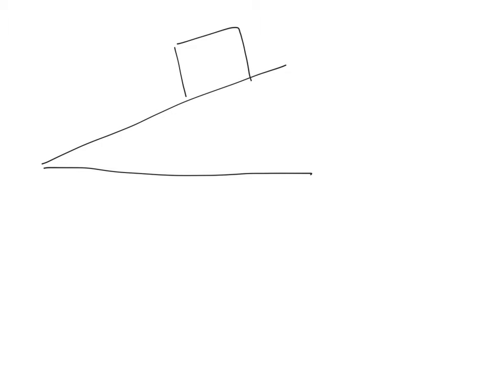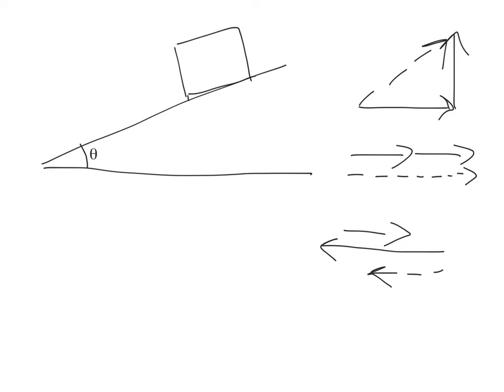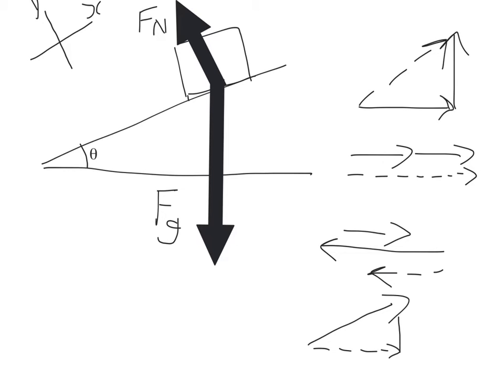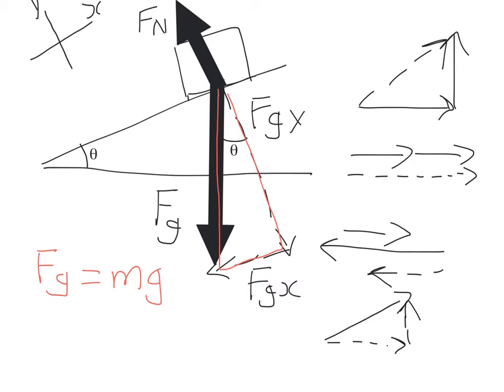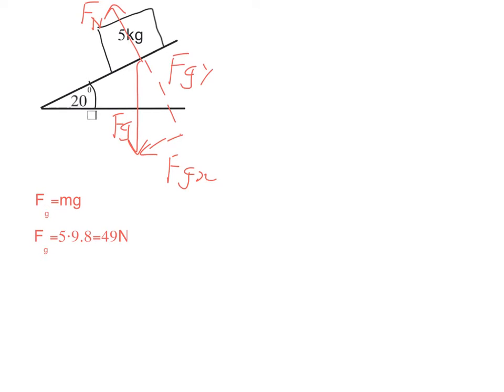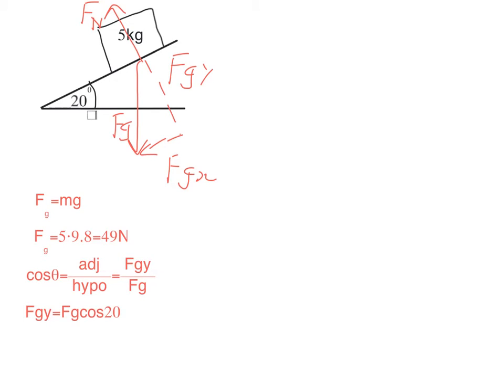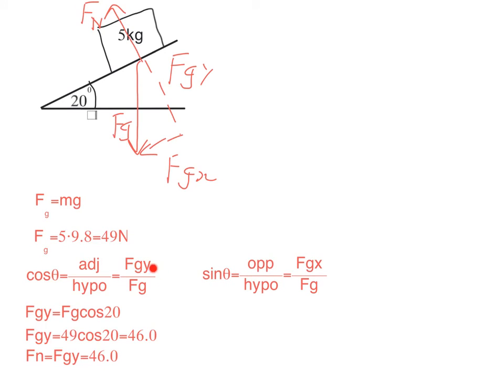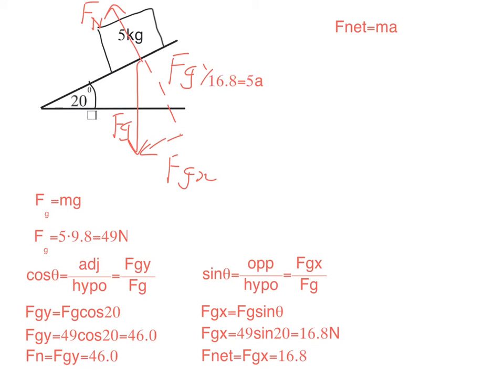Incline Planes #1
Physics, Dynamics, Incline Planes, TFSscience